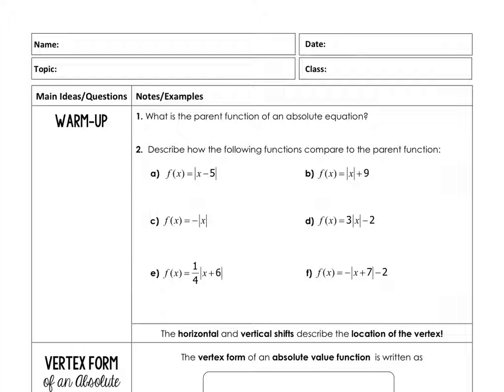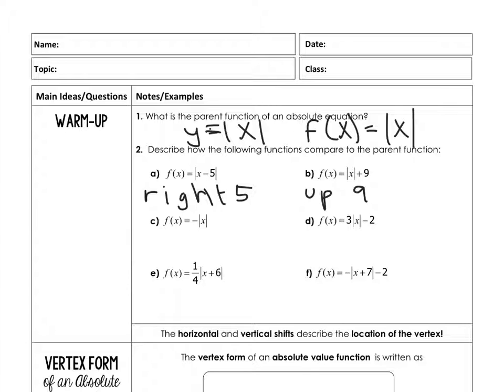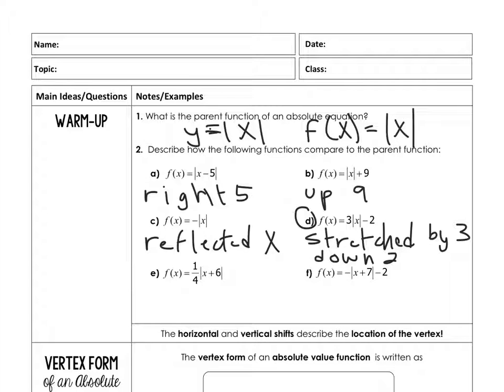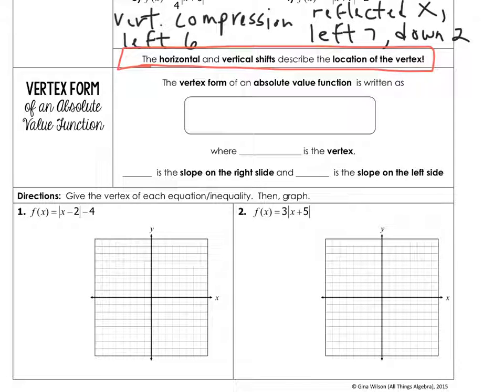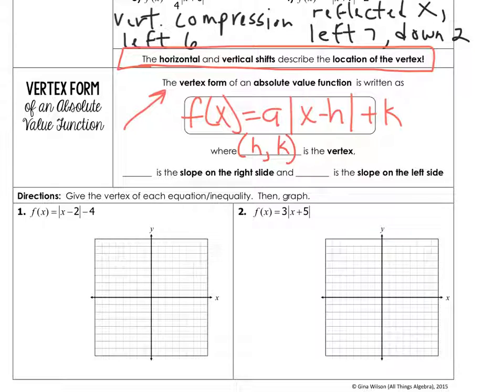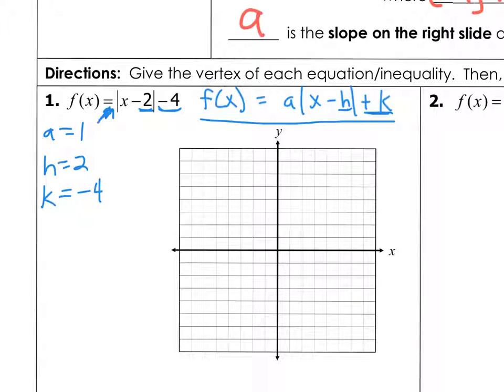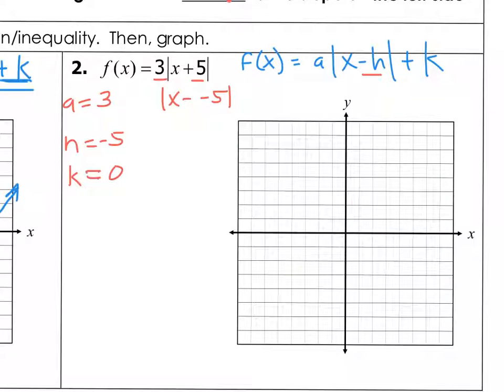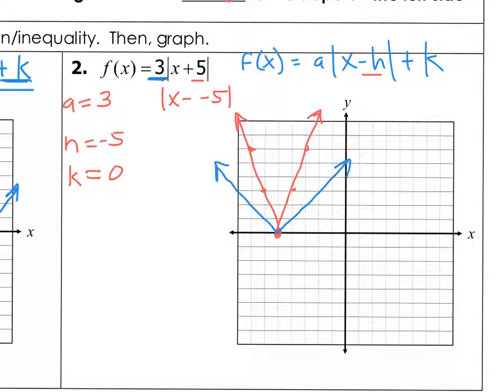vertex form and transformations solved 1